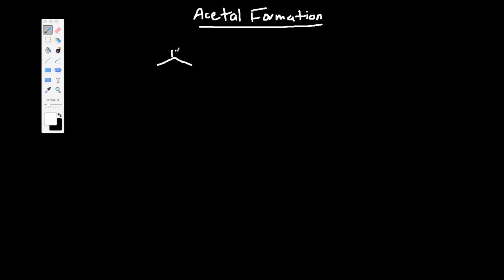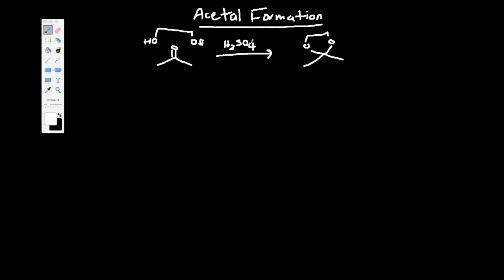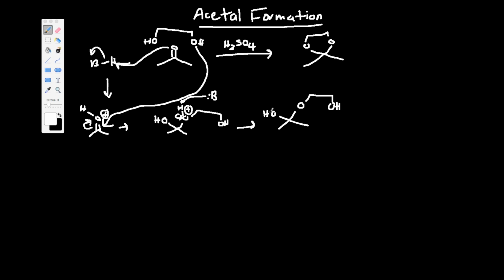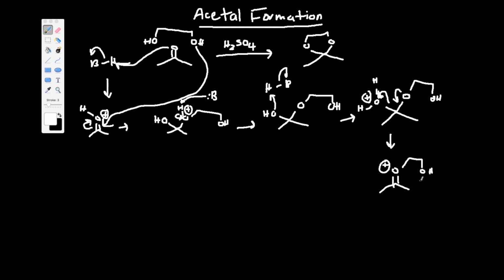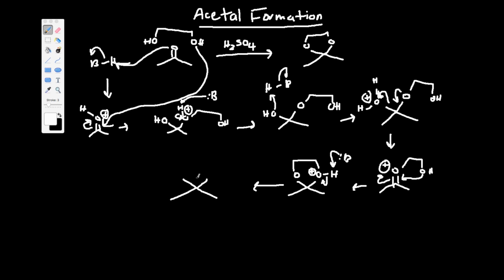Acetal Formation Explained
This is a video explaining acetal formation in organic chemistry.